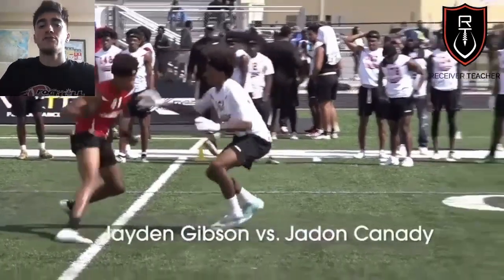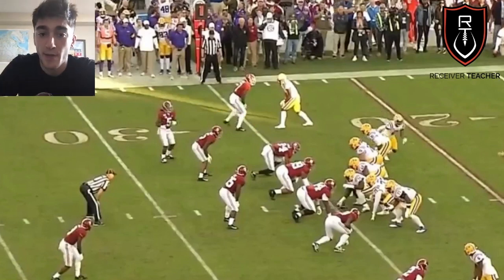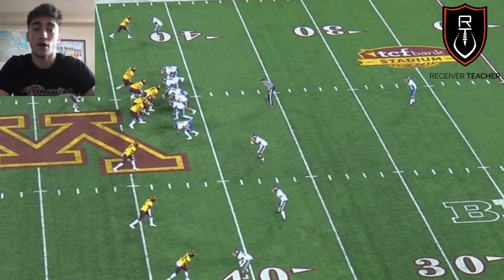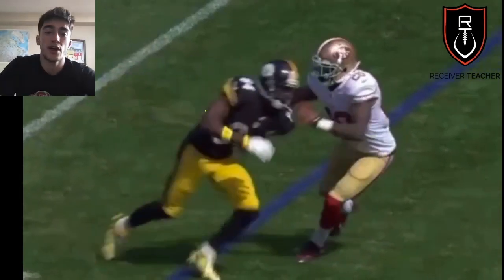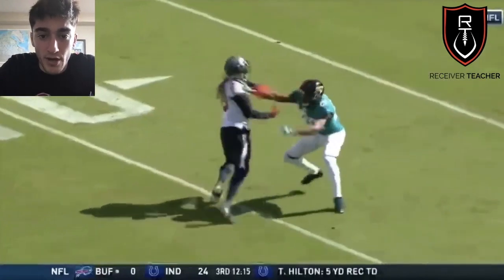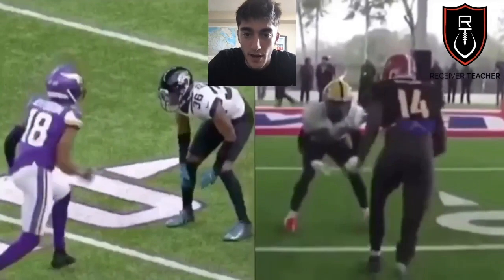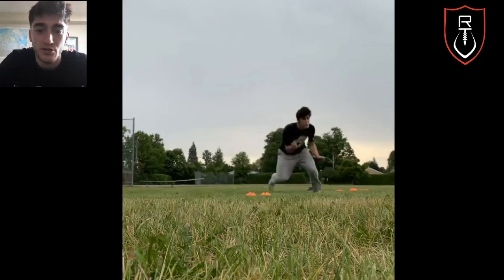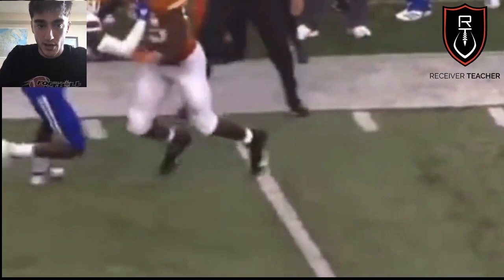How To Beat Press Coverage As A Receiver | Class In Session #020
This video will talk about how to beat press coverage at the line of scrimmage with 4 simple keys.

1. Stay skinny!
2. Hands & feet working together
3. Pair releases together
4. Fix your stance!

If you want access to our FREE 2 week training program dropping July 17th,  go to receiverteacher.com and fill in your email to receive it, again completely FREE!

If you enjoy this content also make sure to follow us on all platforms @receiverteacher.